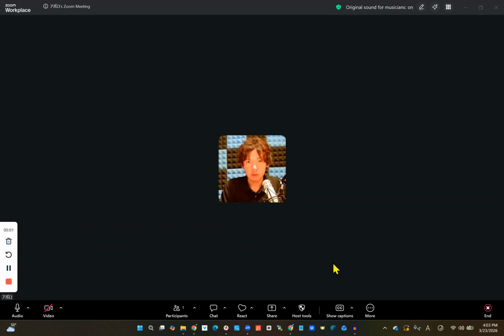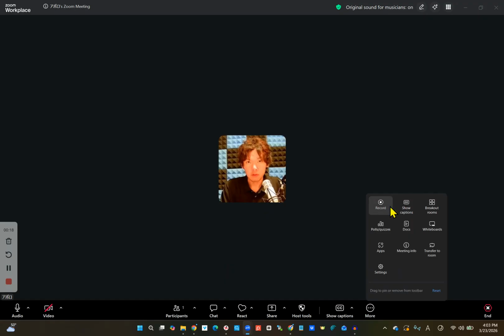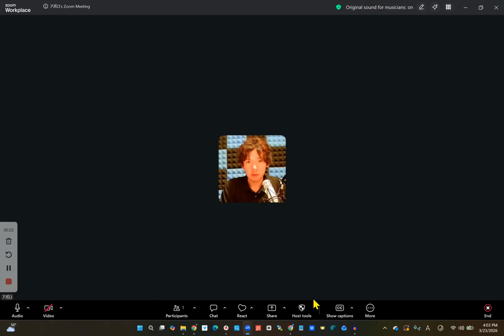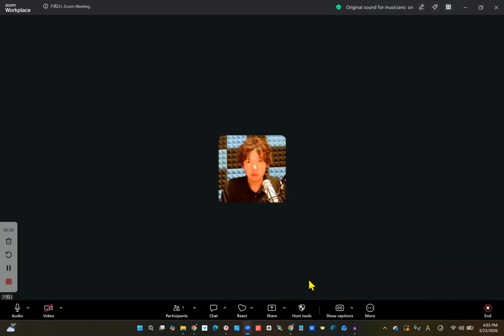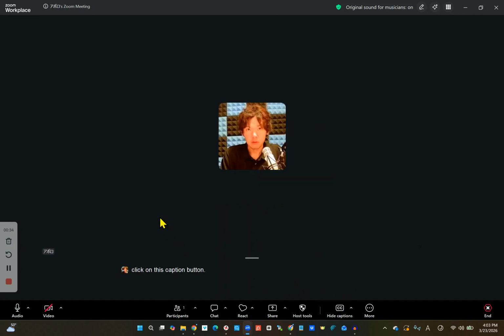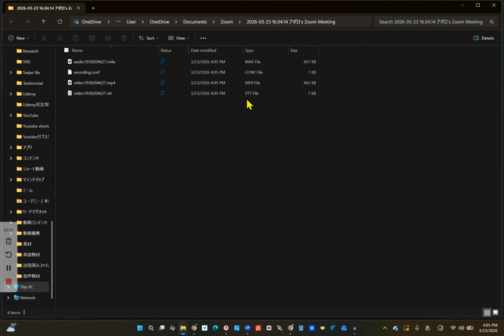The Easiest Way to Transcribe & Save Zoom Meetings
In this Zoom tutorial, we explain how to enable the transcription feature in Zoom meetings. Learn how to use zoom to access live captions, guiding you through locating the caption button within the meeting interface. This video provides valuable insights into utilizing the speech to text feature for online meetings.